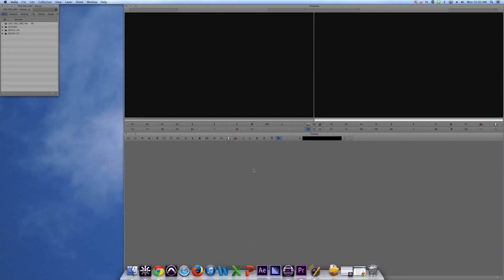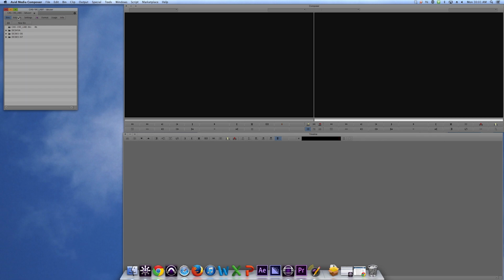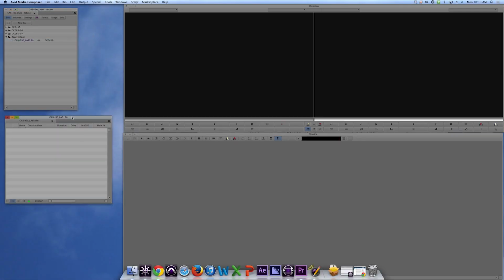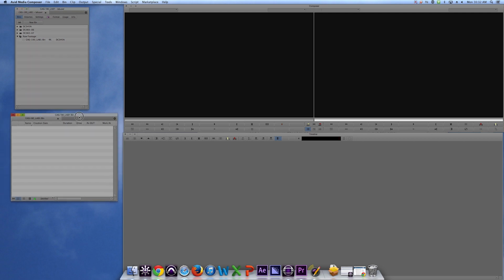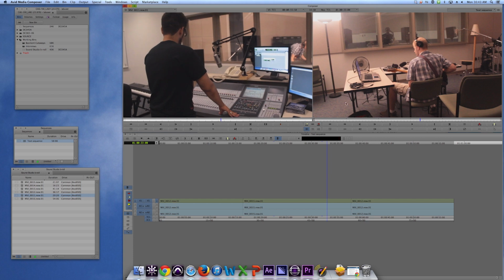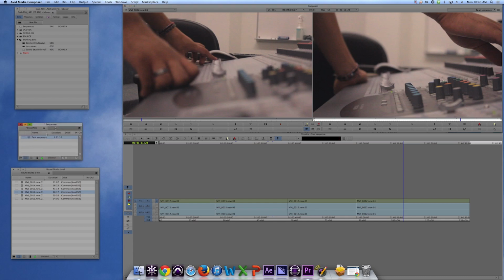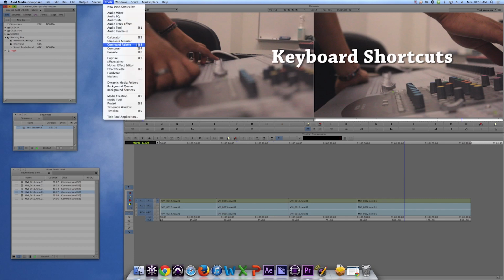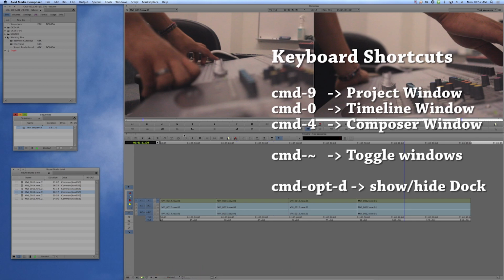The Basic Avid Interface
Tutorial for students in CAS-190, Introduction to Digital Filmmaking, at Calvin College.  This video covers: